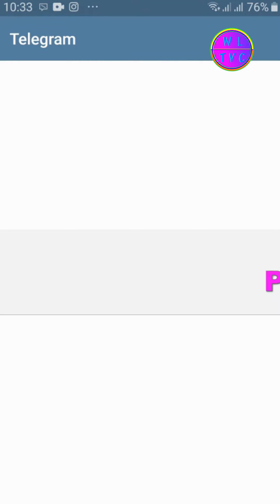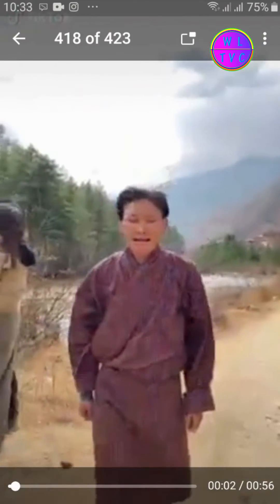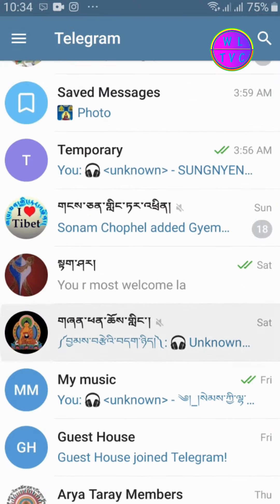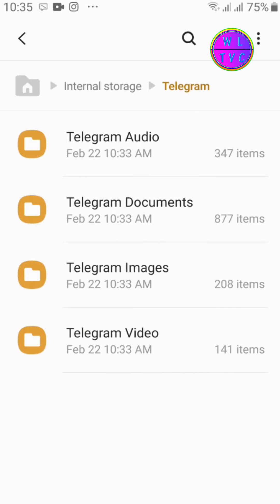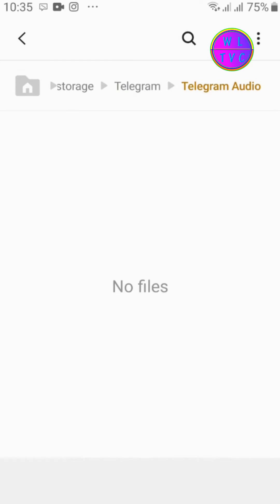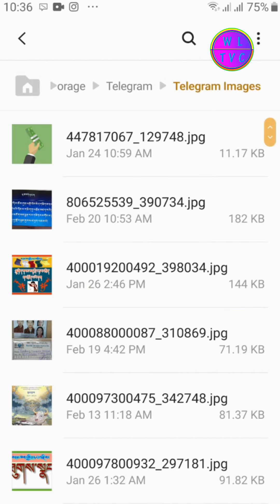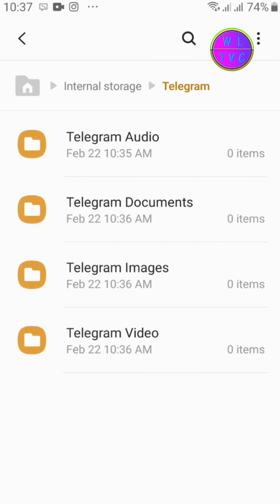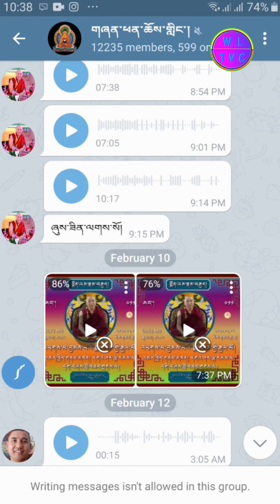How To Stop Telegram From Eating Your Phone Memory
Watch this video to learn how you can remove some junk files in telegram.  When you believe that you have downloaded a lot of files, make sure to clear some files from the Telegram Folder.